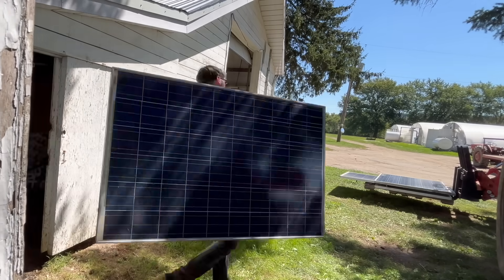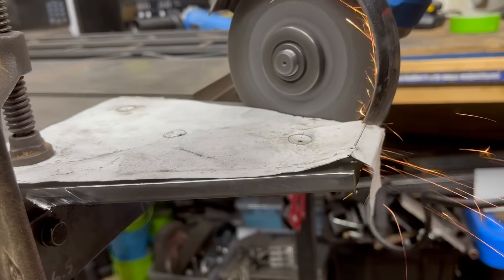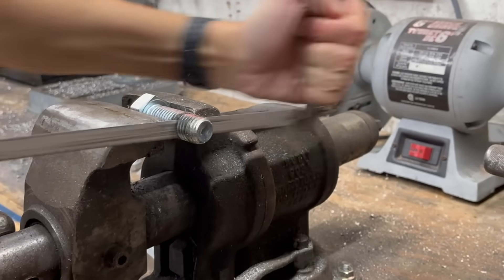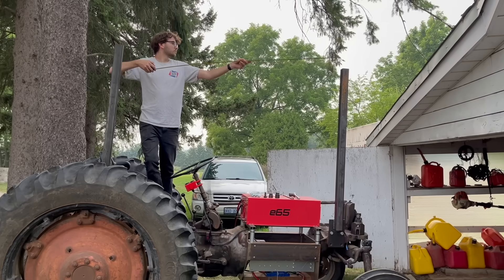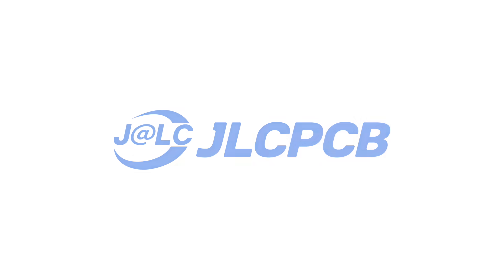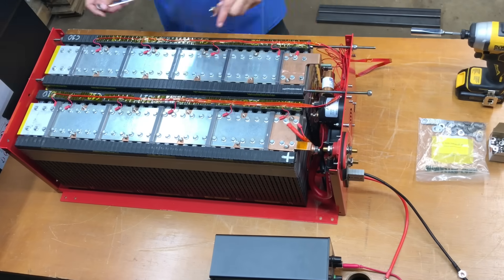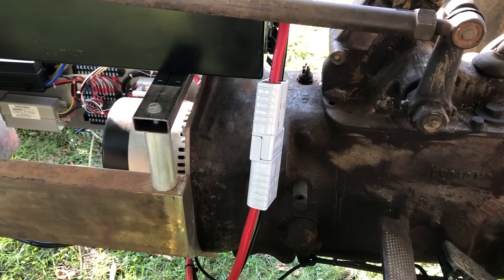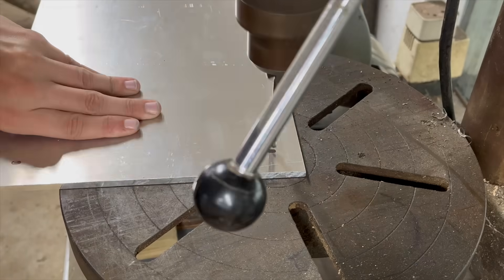Adding solar charging to my electric tractor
For a limited time, get 6-layer PCBs for just $33!

I added solar charging to the electric-converted Massey Ferguson 65 tractor, and swapped the 3kWh battery for a 15kWh LFP battery. For more information about this project, see my other electric tractor videos: